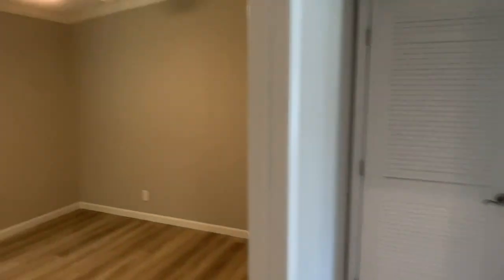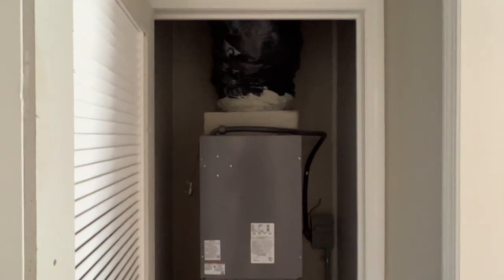Palm Harbor Homes "St Augustine" Manufactured Home Tour, For Sale in Brooksville, Florida 2022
In this video we walk the Palm Harbor Homes Saint Augustine II. This 3 bedroom 2 bath 1440 square foot 30' x 48' double wide manufactured home is currently for sale at Clover Leaf Farms Mobile Home Community in Brooksville, Florida. This is a really nice home that is located in the newest phase of this great community.

If you would like more information on his house or this mobile home park, please click on the description below.

If you have any comments or questions please leave them in the comment section. It will help our channel grow.

Here is the link to the details and floor plan for this beautiful home...